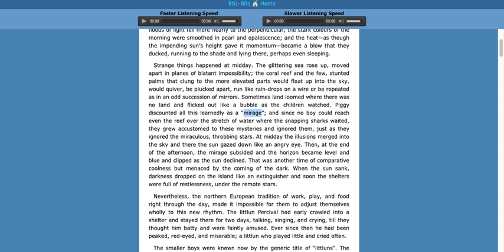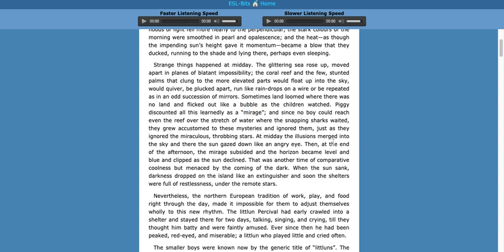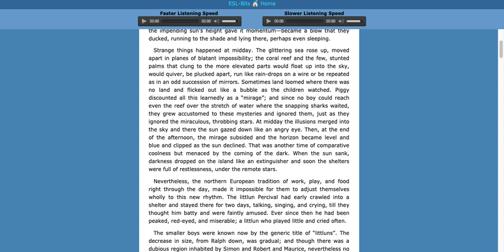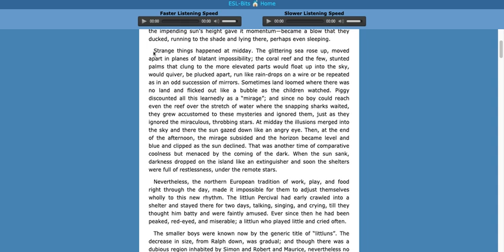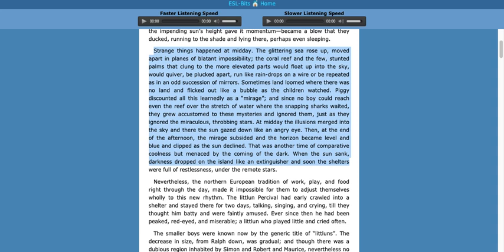For ESL English Language Learners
4.7 Imagery- Independent Reading